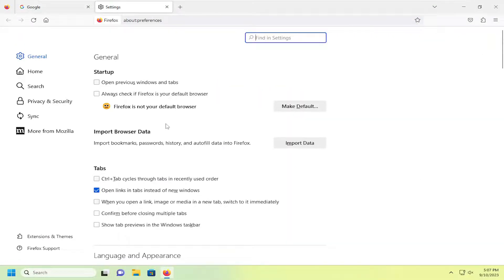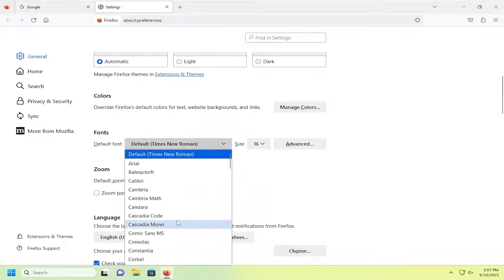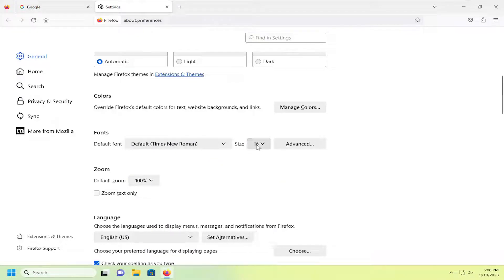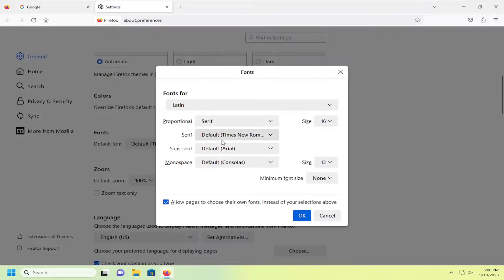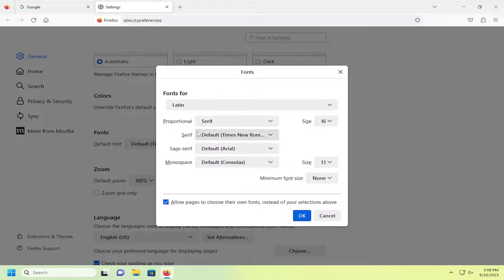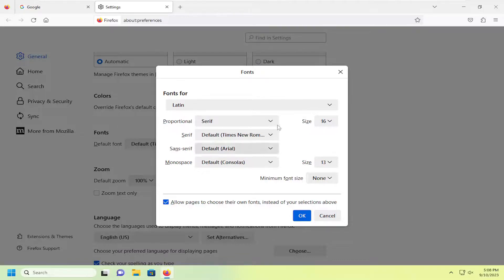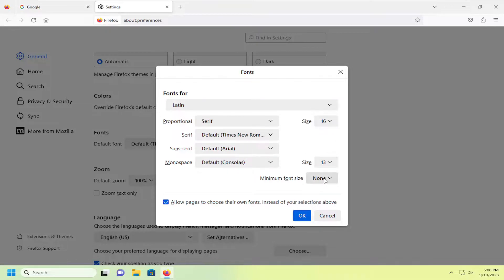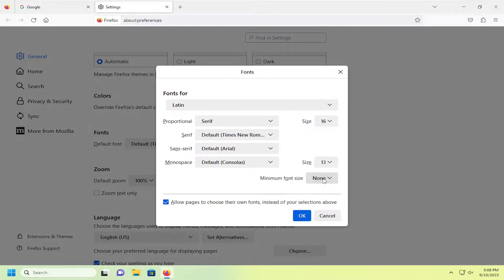How to Change the Default Font and Size in Firefox Browser [Guide]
Using the default shortcuts to change the size or zoom level of a Web page in Firefox can affect all the elements on the page, which can disrupt your viewing experience if all you want to change is the text size. For more precise adjustments, enable text zoom mode to enlarge or shrink only the text on a Web page. Firefox also supports custom font sizes, which can override the font sizes that Web pages specify. In addition, it has a minimum font size setting, which enables you to automatically enlarge small text.

When it comes to fonts, size matters, considering that typography plays a key role in learning, memory, attention, reading, and thinking.

Perhaps you have an eye condition, or you simply like your fonts extra-small or extra-large—whatever it is, there's a font for you. Most devices and browsers will allow you to choose your preferred fonts and font sizes.

There are not many web browsers that are as customizable as Firefox. From appearance to features like bookmarks, Firefox allows the user to change and customize all sorts of details. You can even customize the default font in Firefox if you choose.

As you might be aware, all of the major browsers come with a default font of Times New Roman. But what if you want to change or mix it up a bit? You can easily change Firefox font right from your options/settings page within the browser.